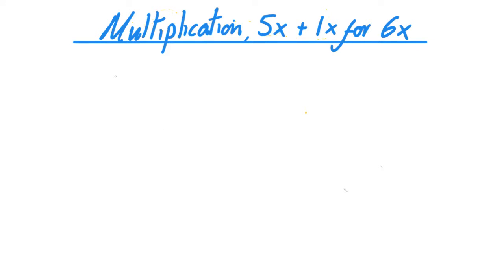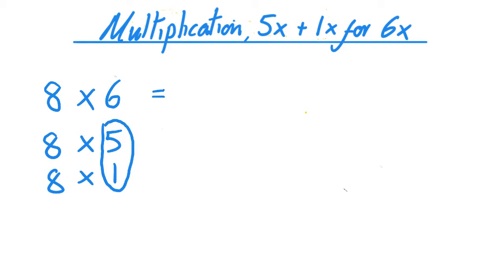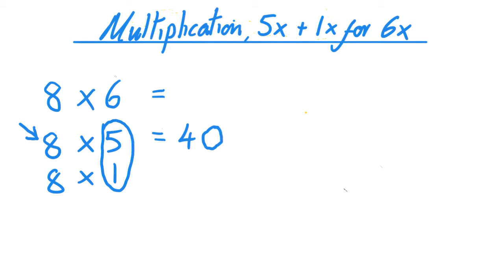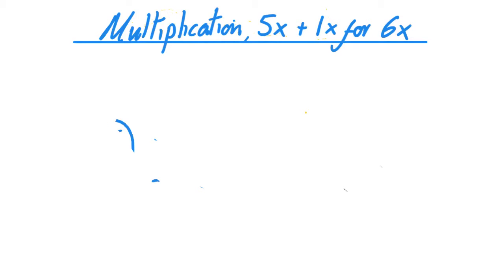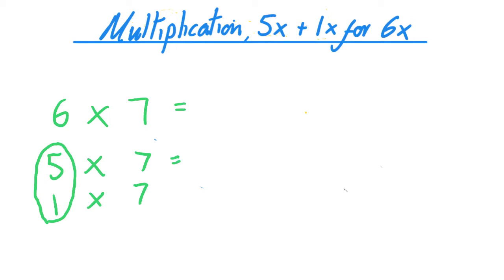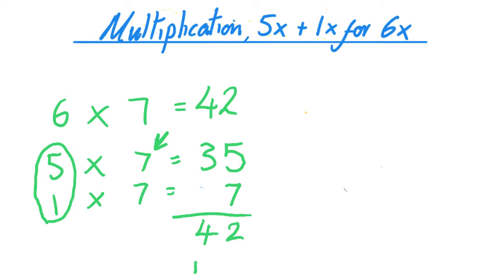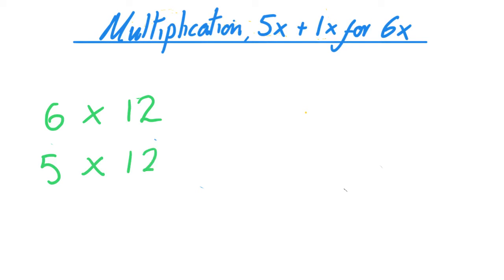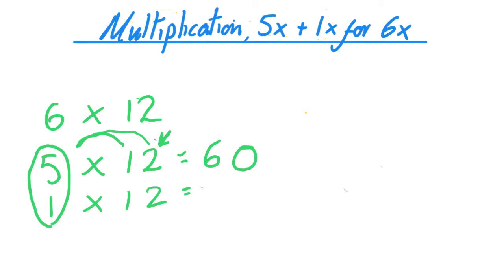Multiply by 6 using 5x and 1x